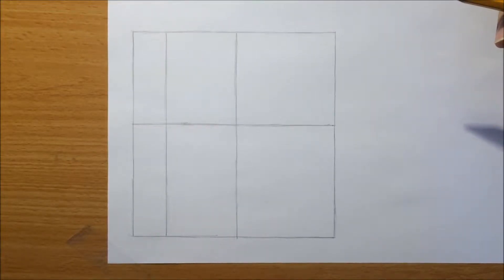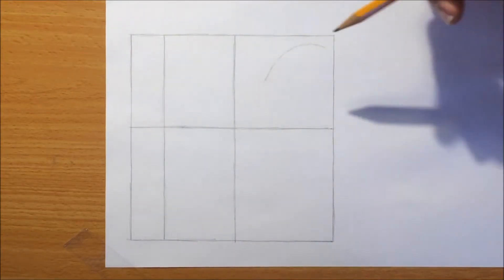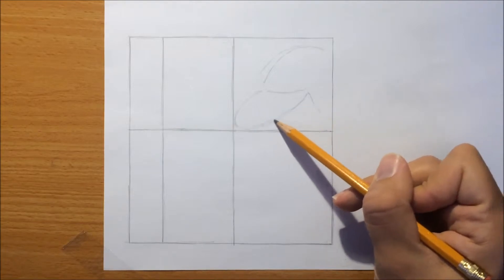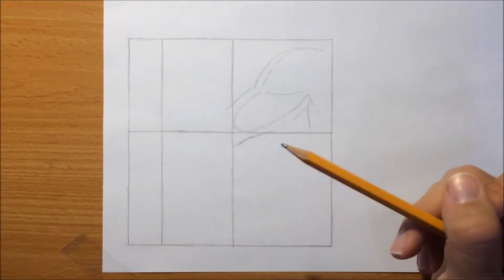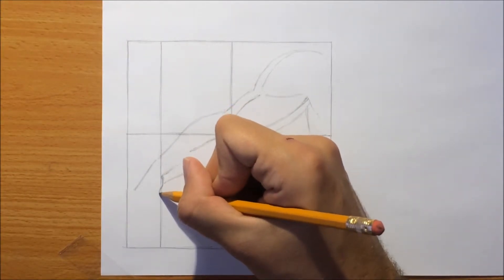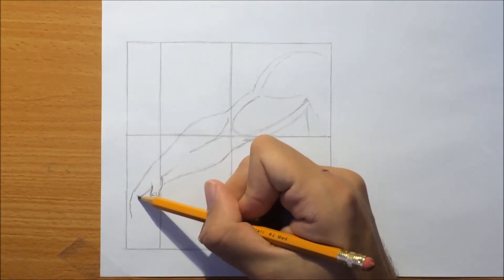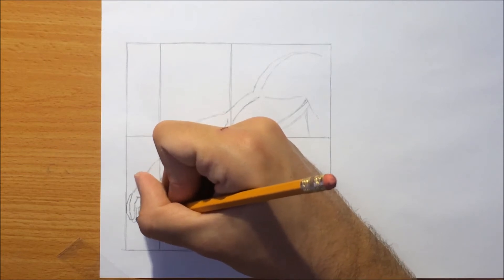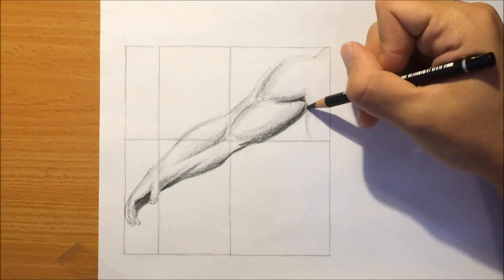How to Draw an Arm: Male Figure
Hey friends!

In this step by step drawing lesson I show you how to draw a male figure's arm.

This is just one way to draw one pose, in one angle of one type of an arm (=
There are so many other variations, angles and different types of arms (muscular VS skinny etc...).

I'll definitely touch on more of these in future videos. Also, in a future video I'll try showing more of how the arm actually connects to the body.

Let me know what you think / if you have any questions!

- Liron